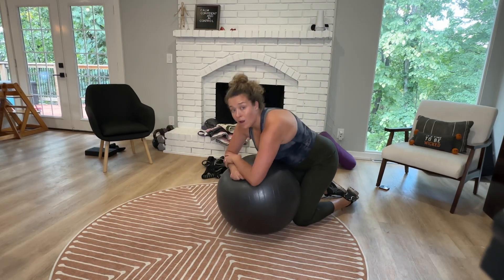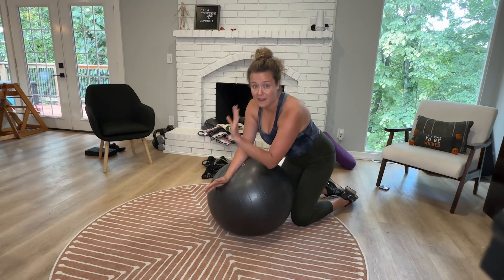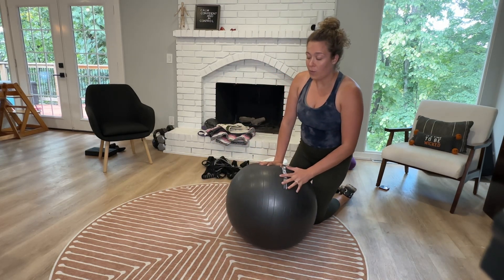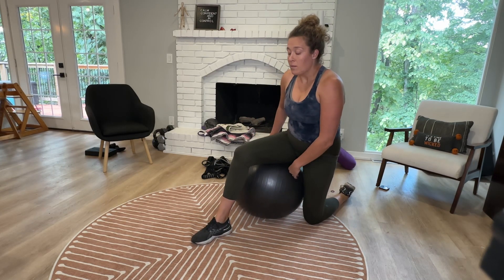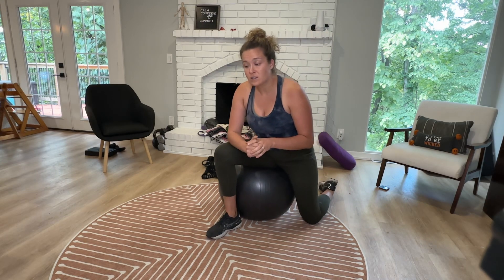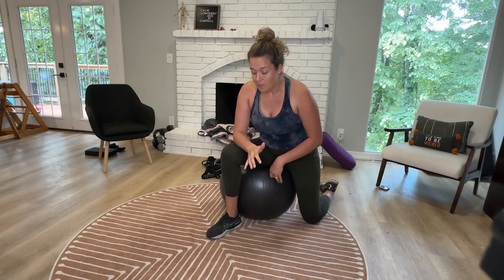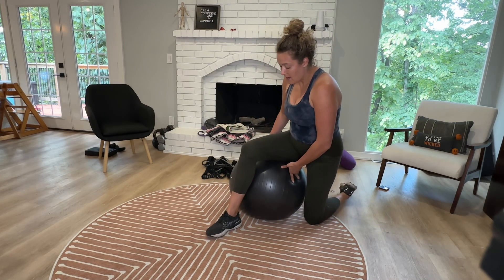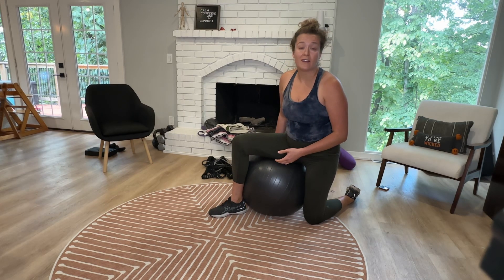Supported Lunging with Ball: Labor Support